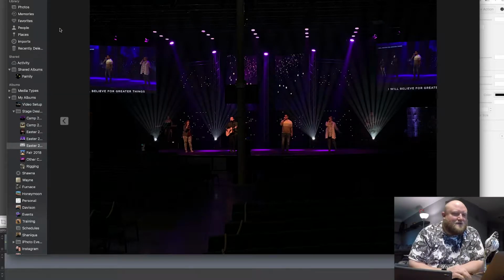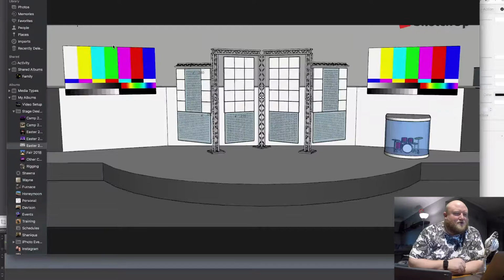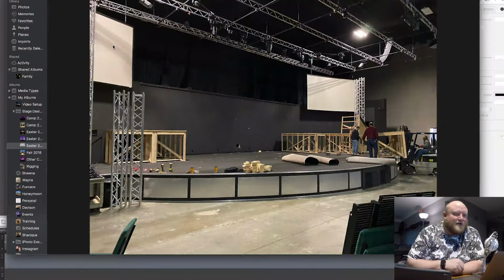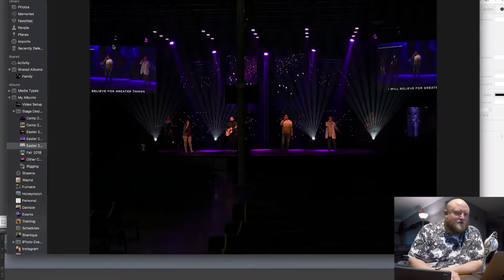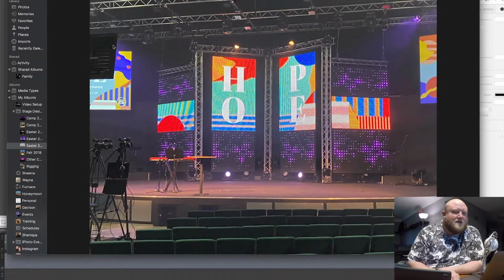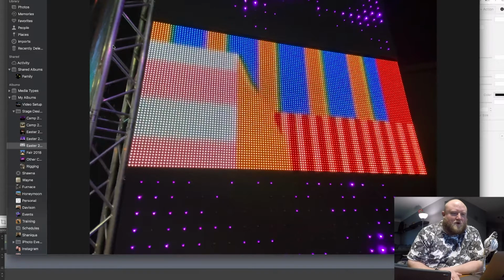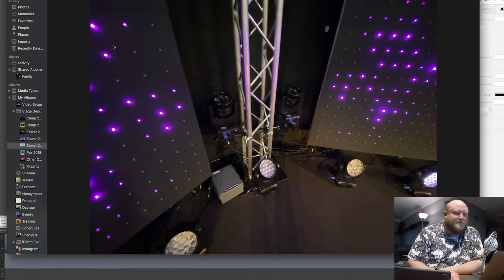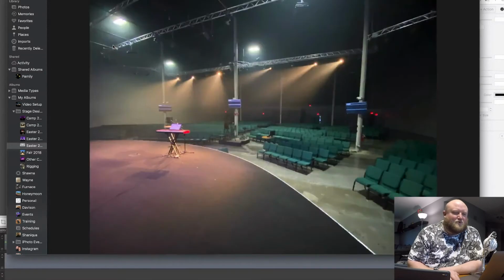Stage Design 2020 Behind the Scenes - The River Church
A quick behind the scenes look at the stage design we are currently using for Easter 2020 at The River Church. 120 degree Truss, LED Wall integrated with custom LED pixel light panels from Holidaycoro.com. Madmapper and Propresenter are used to control.